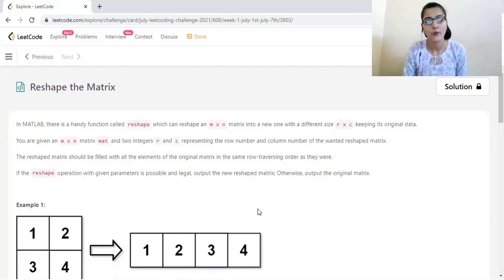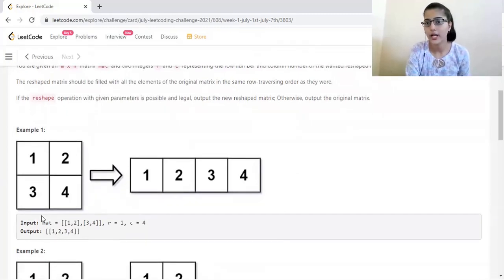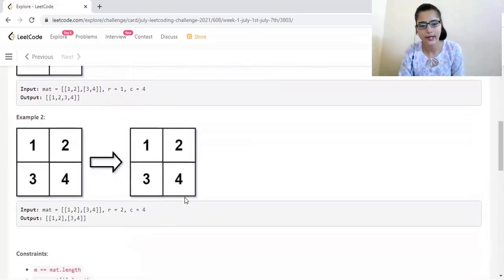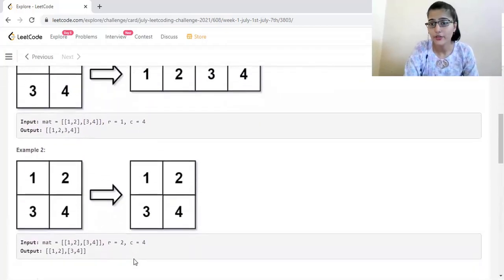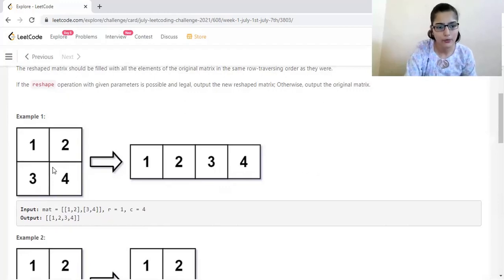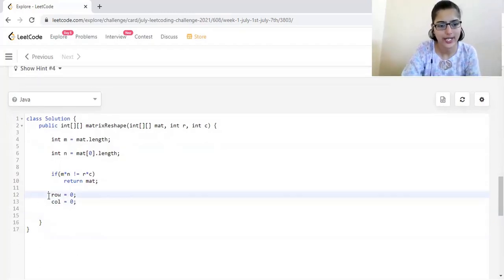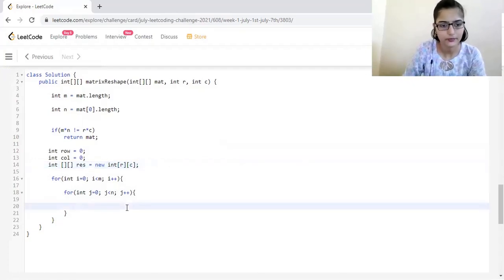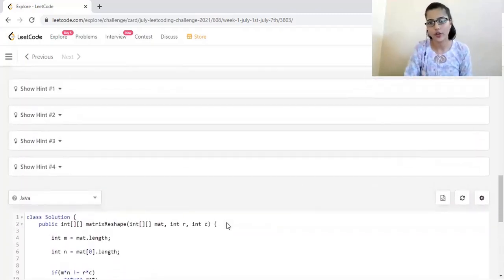Reshape the Matrix || Week 1 || July LeetCode Challenge